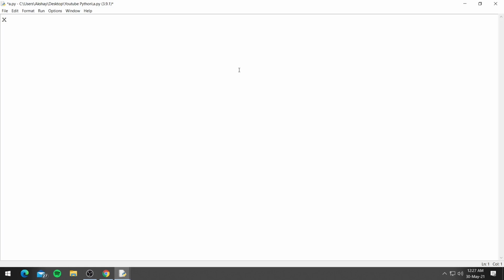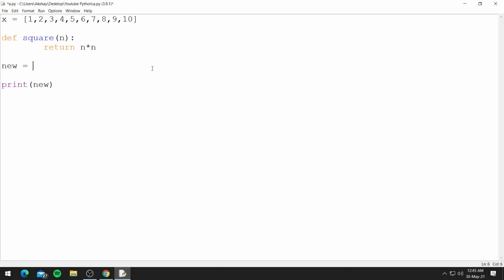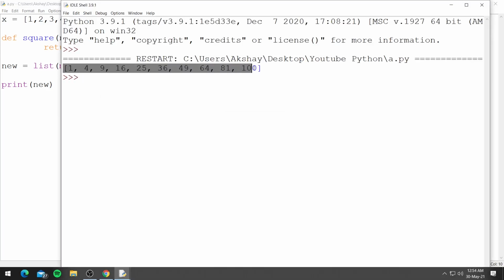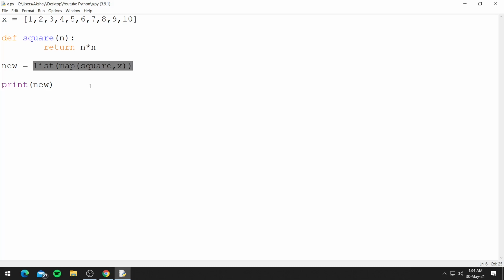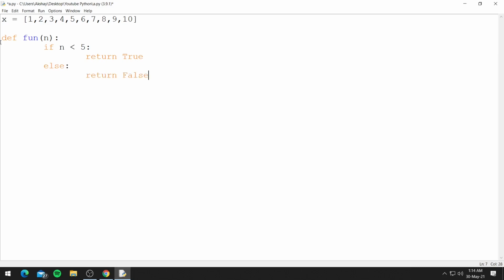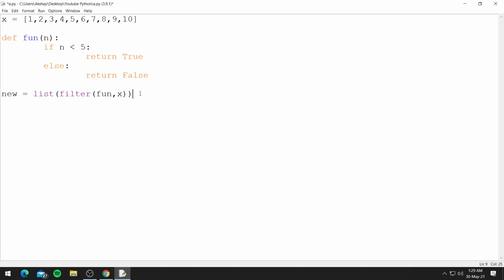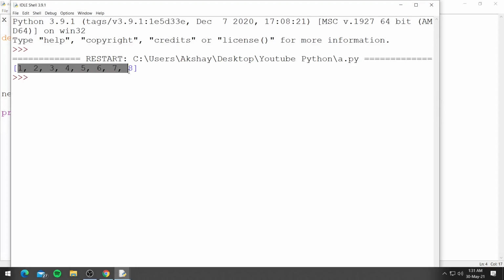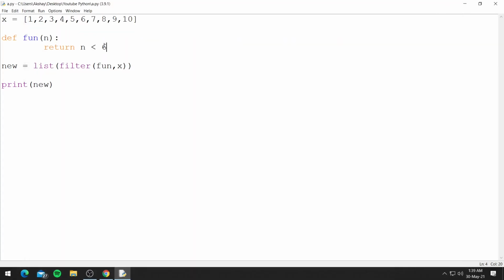Python Intermediate: Map & Filter Functions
Welcome to another tutorial in the intermediate series, this tutorial is about map and filter functions.
Map:
The map function applies a specific function for each item in a list and the we can use the list() to convert it to a list.
Filter:
The filter function filters a list or tuple with the help of a function that tests each element in the sequence to be true or false.